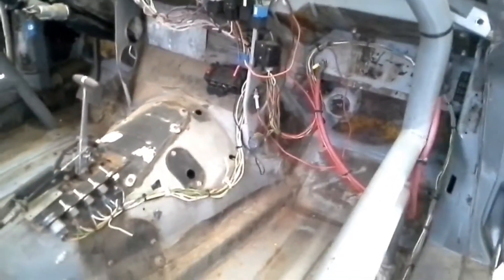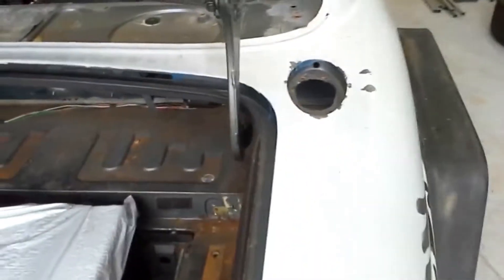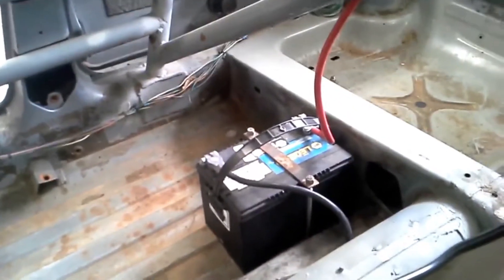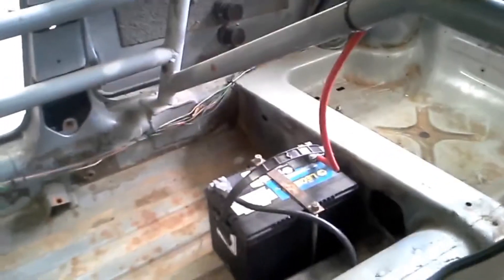Cheaply Wire Cars from Scratch - Part 2: Main Power Distribution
Yes, it's been a few months. In this video I cover main power distribution.

Negative Cable

Battery Disconnect
 Removable Key - 100A continuous, 1000A surge

1/16" Swedges

1/16" Stainless Cable

F4 Tape

Fuse Block

Yet again, I filmed all this on my old cheapskate phone and edited with OpenShot Editor. Then I dropped my phone and smashed the screen. I upgraded from a Samsung Rugby to a Galaxy S5 I found on cheap-phones.com. We'll see if it makes a difference When I start filming Part 3: Wiring the Circuits.